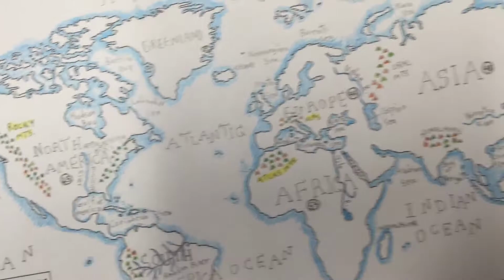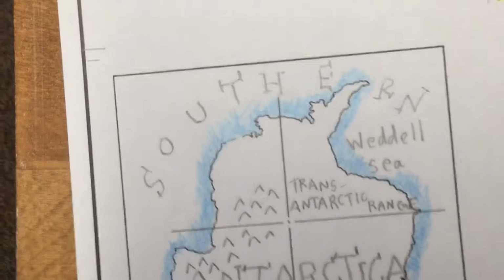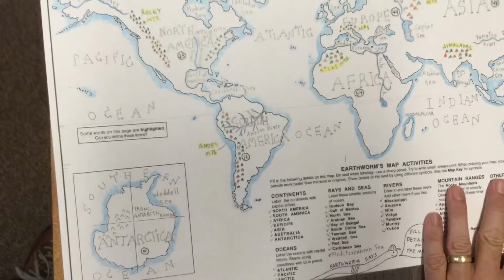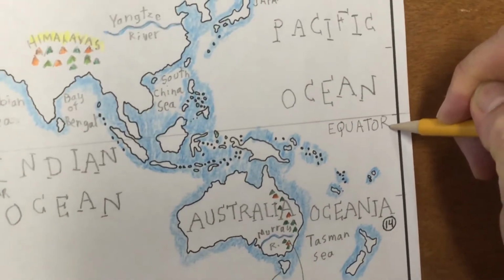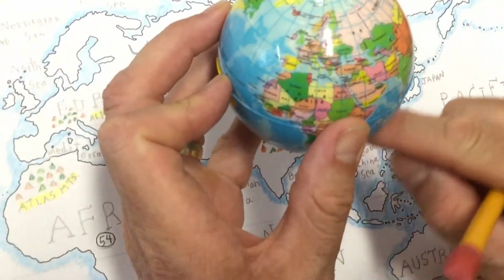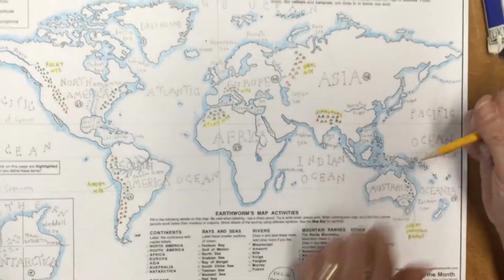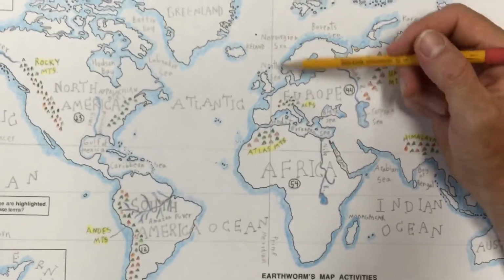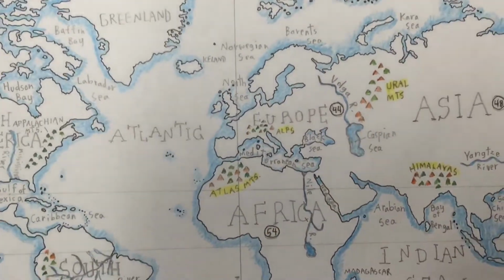Continents of the World Map Workshop for Distance Learning (6/7)